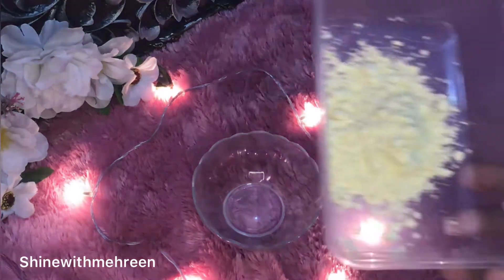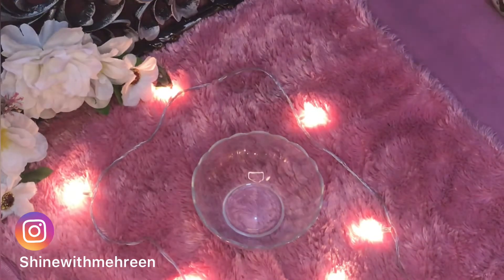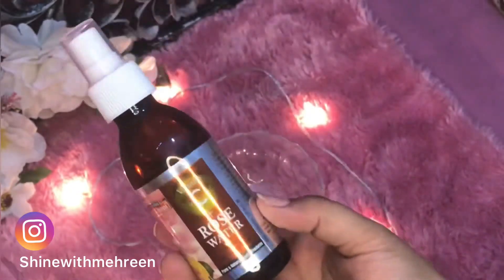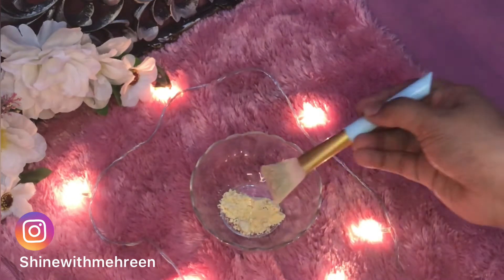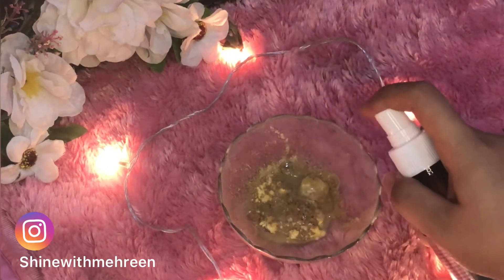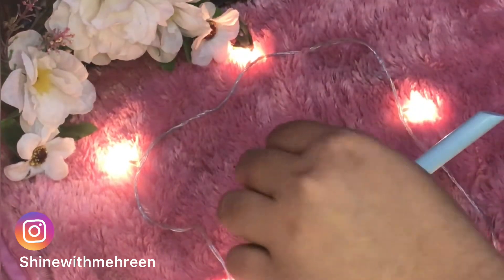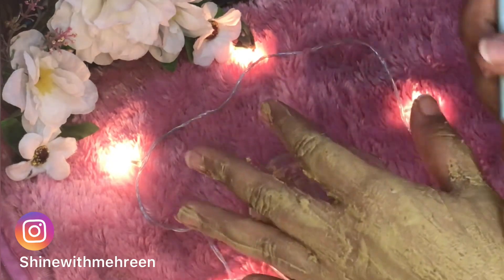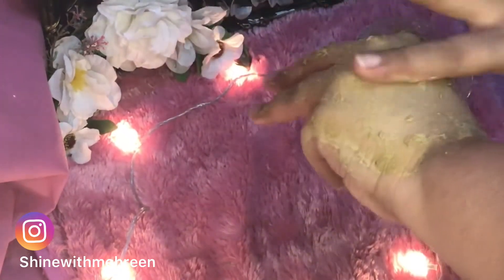CLAY MASK FACE PACK FOR FAIRNESS IN SUMMER | FACE PACK FOR FAIR AND GLOWING SKIN AT HOME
SUMMER SPECIAL face pack FOR reduce oiliness and lend a healthy glow skin

ThIS effective as a cleanser, removing oil, dirt, and impurities from skin and also helping treat acne and other skin problems.

Salam every one...em MEHREEN KHAN self taught Makeup artist ...mera channel bnany Ka maqsad ap sab k sath hr trh k eyes makeup asan tareeky sy share krnaa he
taa k  meri sub sisters ghr bhety makeup seekh saken...vo bi bilkul free me..OR muktalif beauty products ka HONEST review da kr ap sub ko achi sa achi products ki malomat dai sako.

insta handle 👉@shinewithmehreen

i luv u all thankuo so much for ur support